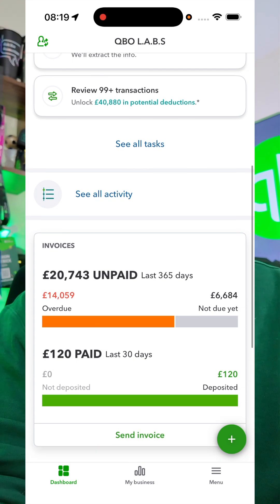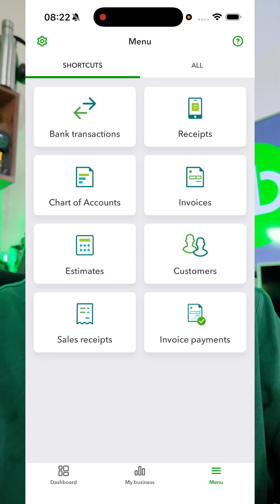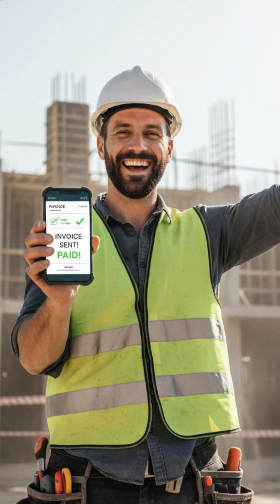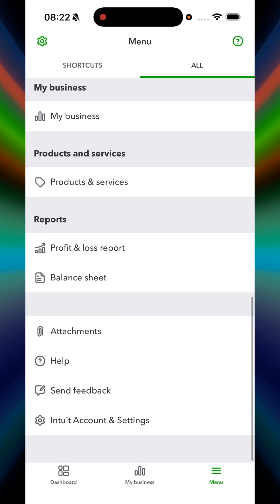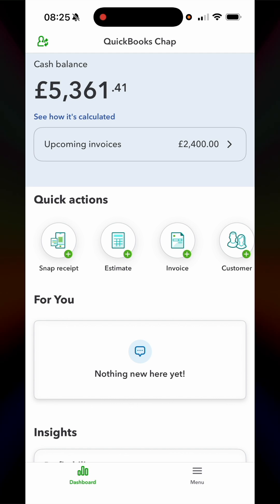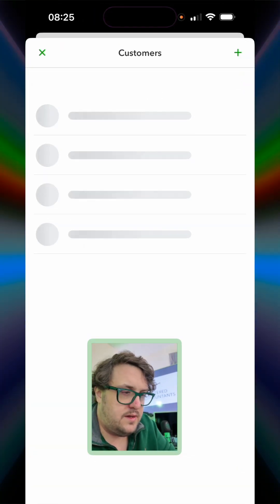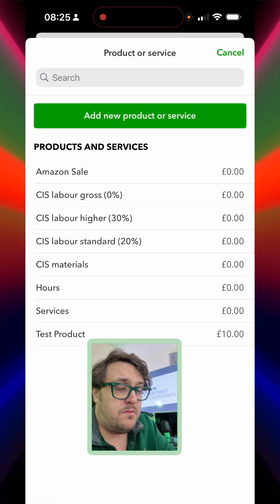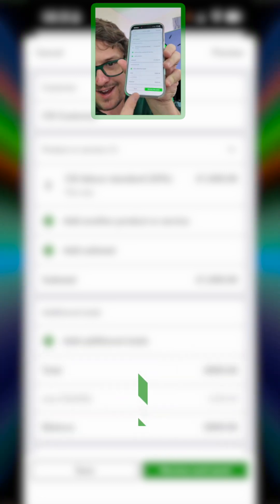🚧 QuickBooks just built something we’ve all been waiting for!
Intuit Accountants / Intuit QuickBooks have finally done it — you can now enable CIS directly from the QuickBooks Mobile App! 📱

If I had £1 for every client who asked for this feature… well, let’s just say I’d be running my own construction empire by now 🤣💰

We’ll be diving into this brilliant update (and what it means for your CIS clients) on the next QuickBooks Labs 😄🎙️